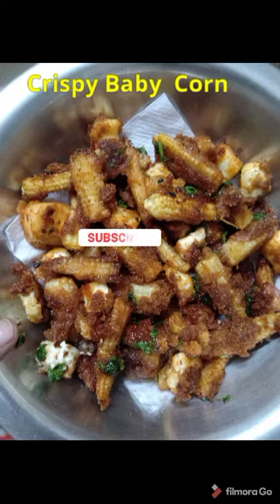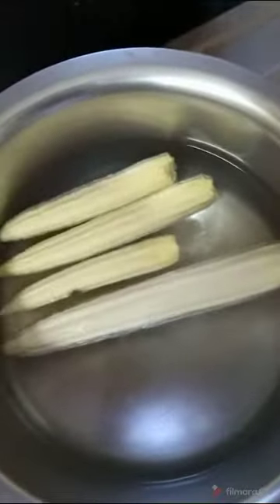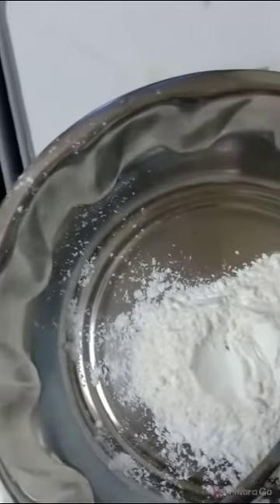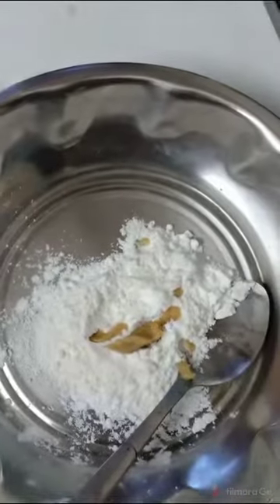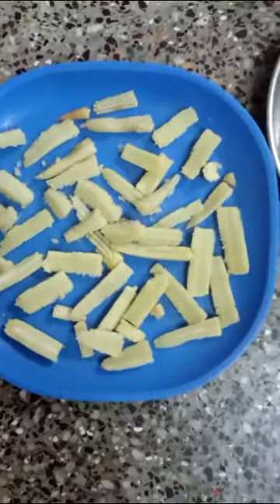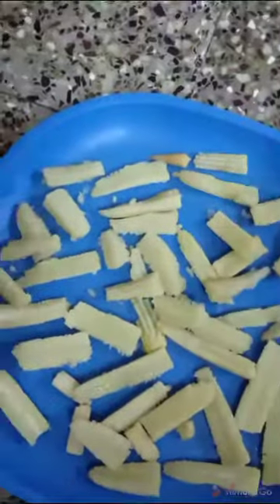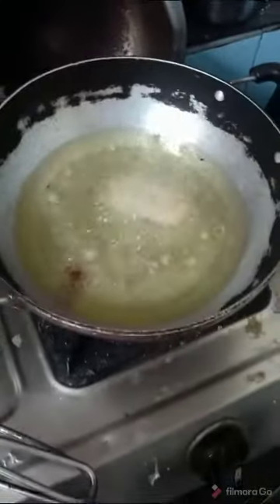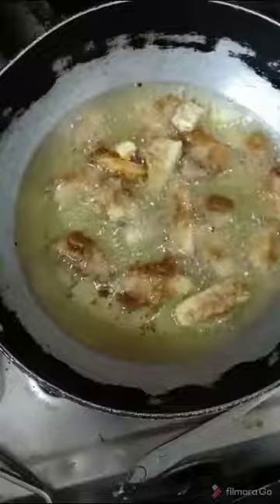😋 ఎంతో tasty tasty crispy Baby Corn masala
for Reselling Products & An Opportunities to Grow